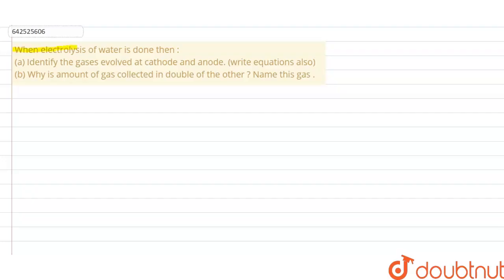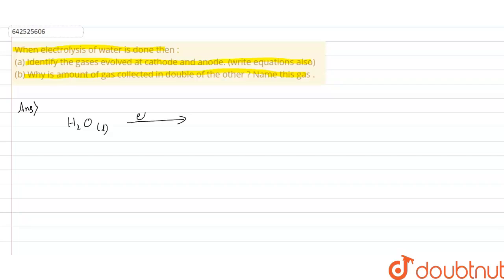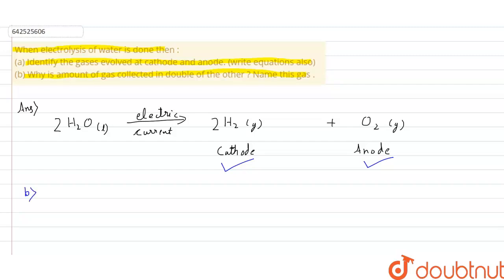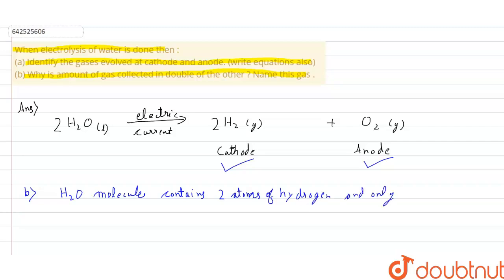When electrolysis of water is done then : (a) Identify the gases evolved at cathode and anode. (...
When electrolysis of water is done then : (a) Identify the gases evolved at cathode and anode. (write equations also) (b) Why is amount of gas collected in double of the other ? Name this gas .
Class: 10
Subject: PHYSICS
Chapter: SAMPLE QUESTION PAPER
Board:CBSE

👉 Have Any Query? Ask Us.